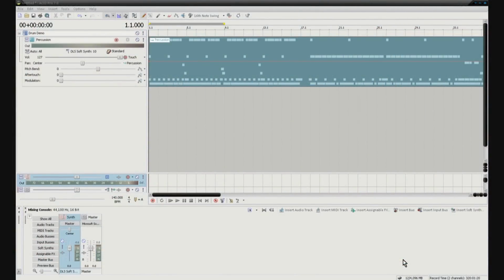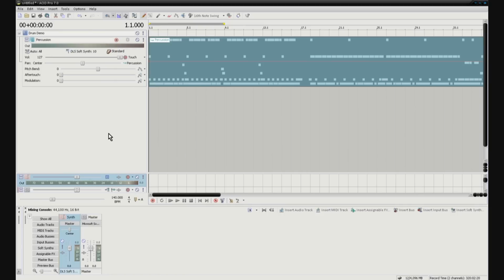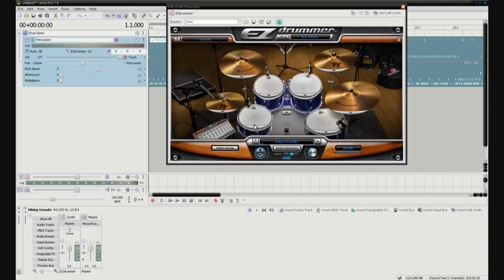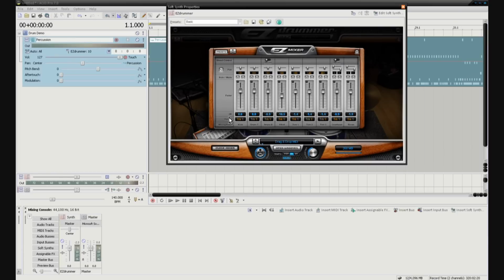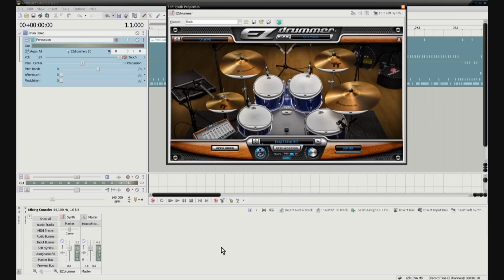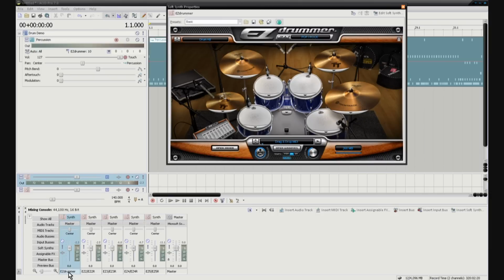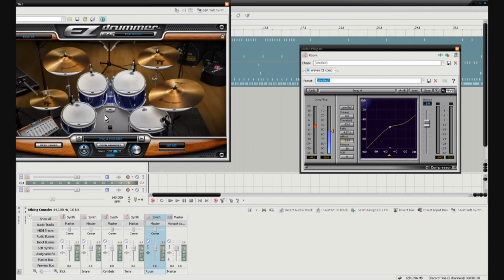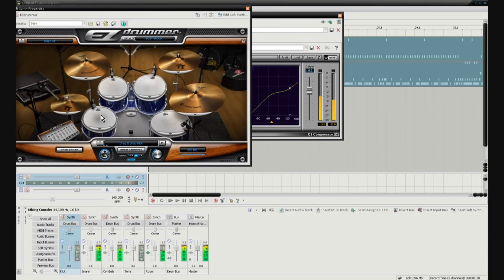Multi-channel Outputting with Sony Acid Pro 7 - Jordan Ironside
This is my first tutorial, which was actually done for a university assignment, so go easy. It explains how to do multi-channel outputting with Sony Acid Pro 7 using Toontrack's EZDrummer.
Video by Jordan Ironside
Music 'Party @ Mine Brah' - written, performed, mixed and mastered by Jordan Ironside